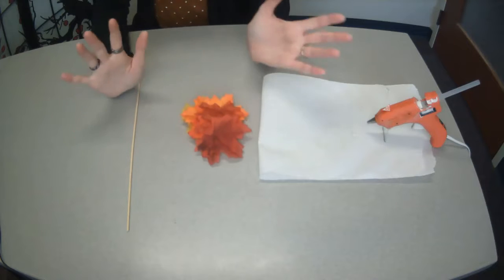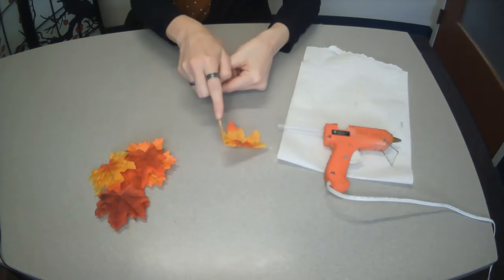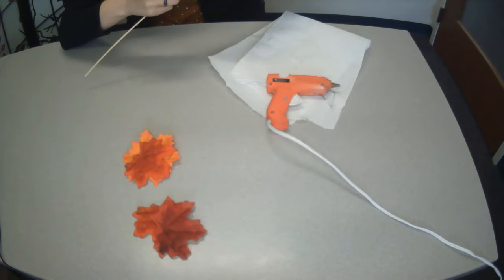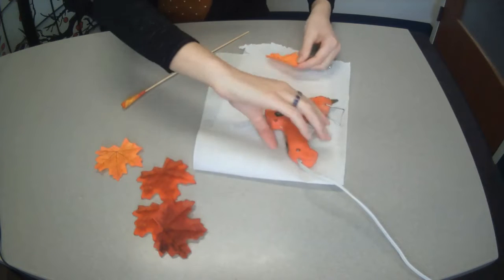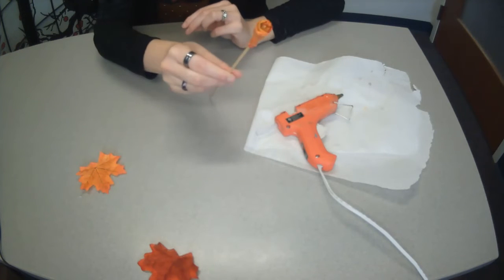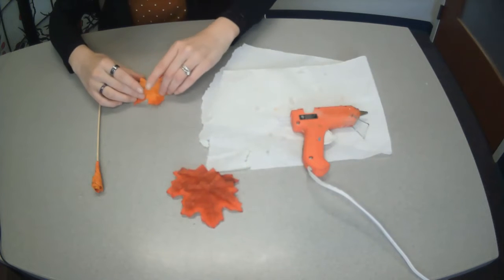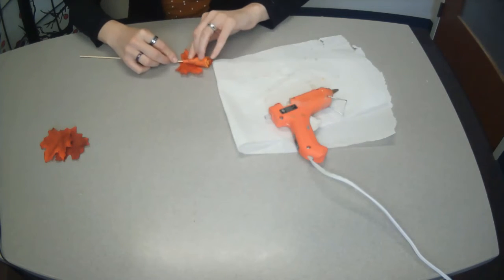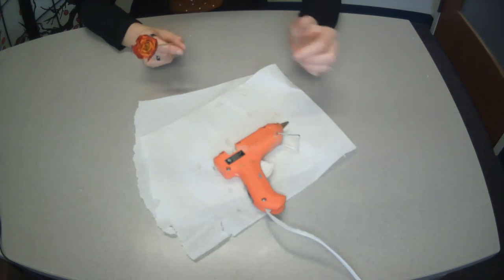Teen Craft Tutorial: Faux Fall Bouquet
This video pairs with a craft kit created by the Teen Services department at the Traverse Area District Library. Kits are available while supplies last. To make this craft without the kit you will need:

48 leaves (8 per flower)
6 bamboo skewers
1 red vase
A hot glue gun and glue sticks

If you do not have access to a glue gun, you may use one at the library.